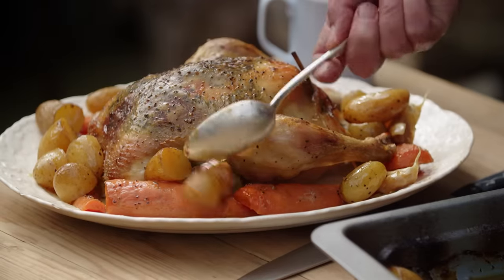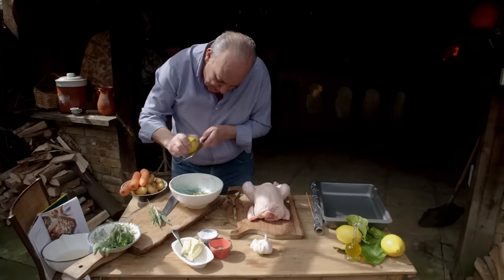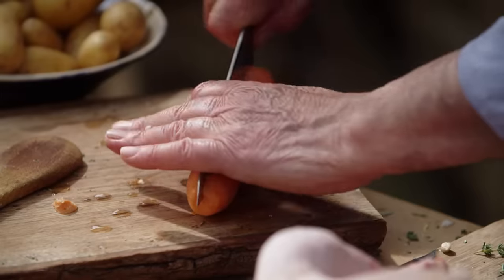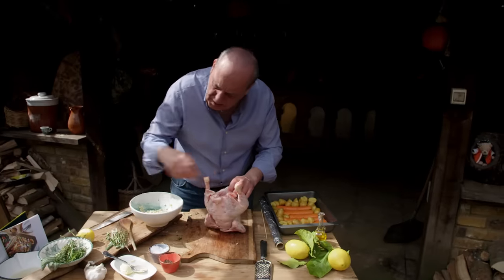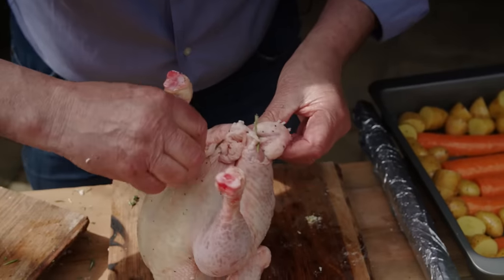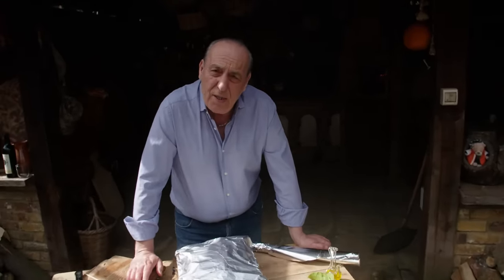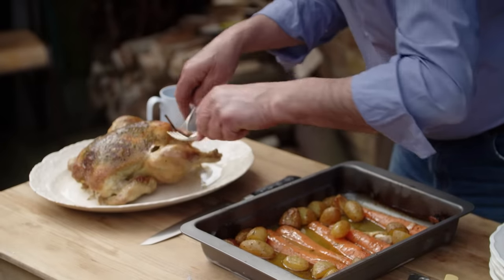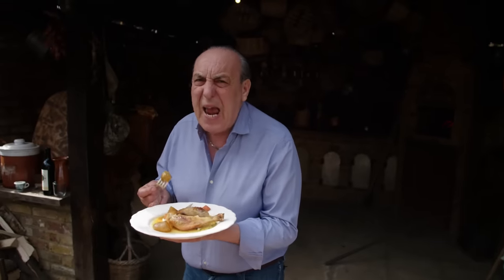Italian Roast Chicken | Gennaro Contaldo.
A timeless classic from Gennaro ... roast chicken and veg. Learn how to boost your roasting skills with a beautiful lemon and rosemary-infused butter to give you that perfect, juicy, crispy skin. Buon appetito!

x